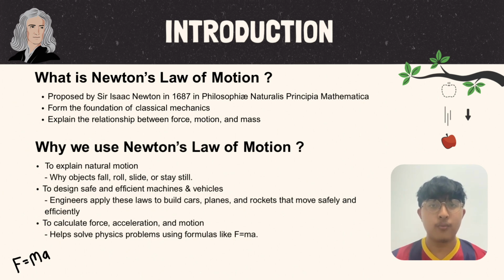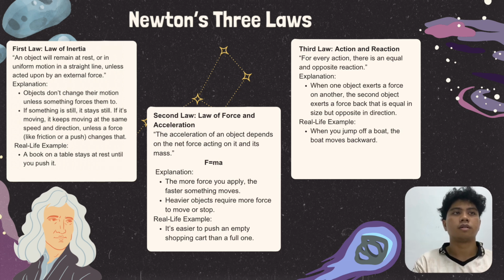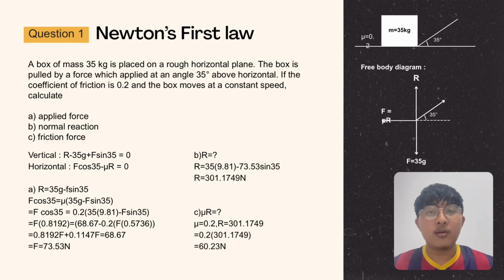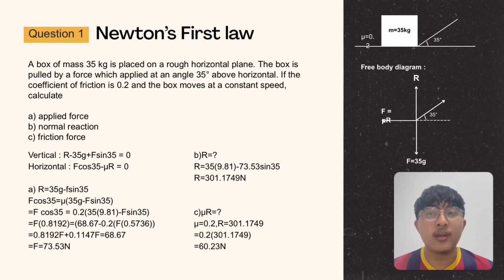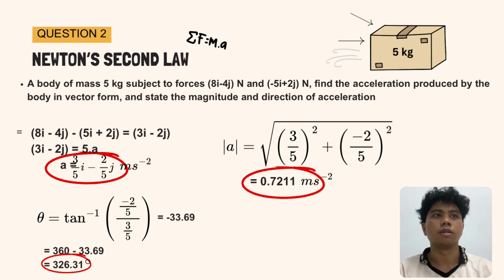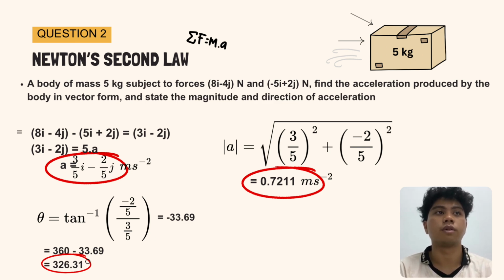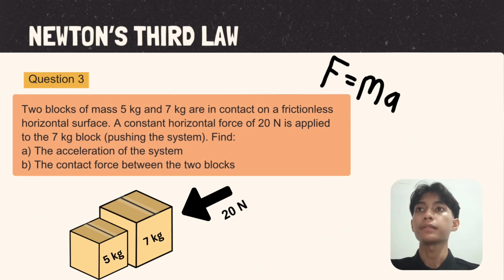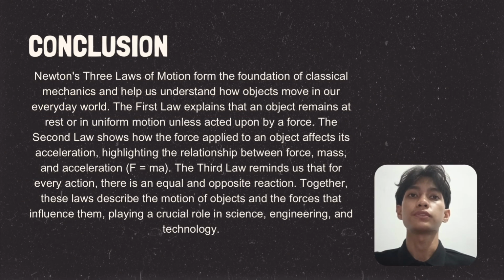APPLICATION OF NEWTON’S LAWS OF MOTION IN LIFE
Group Project MAT272

APPLICATION OF MECHANICS IN LIFE